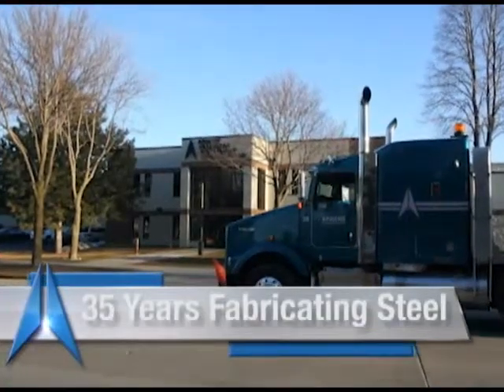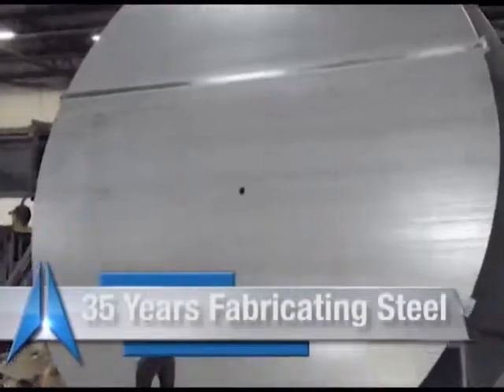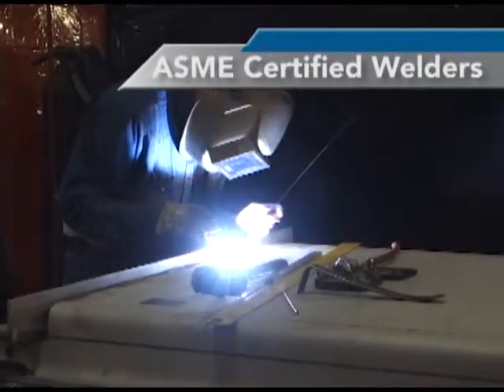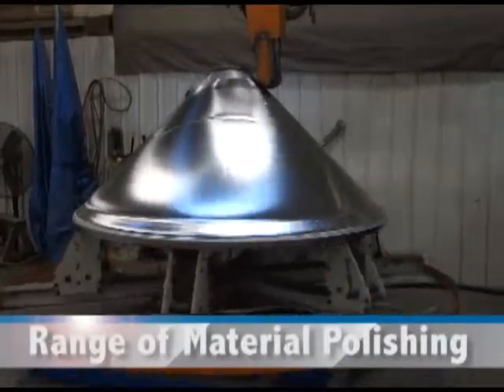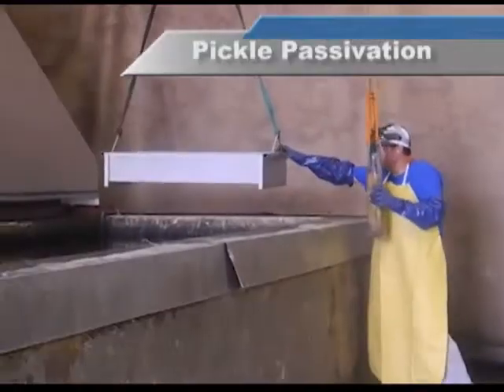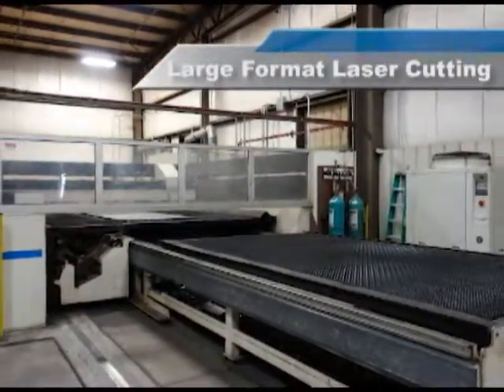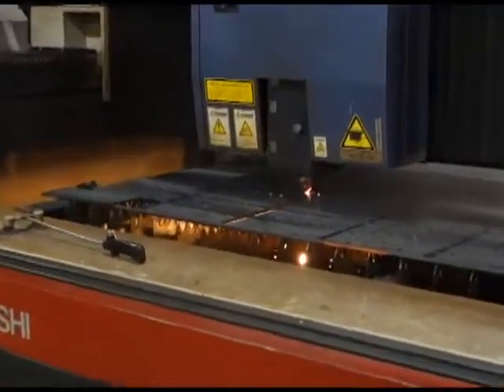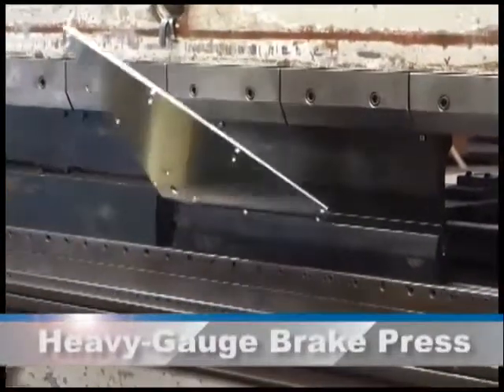Stainless Steel and Carbon Steel Contract Manufacturing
Apache's Contract Manufacturing group offers custom fabrication, assembly, drilling, laser cutting, head making and pickle passivation/electropolishing services.